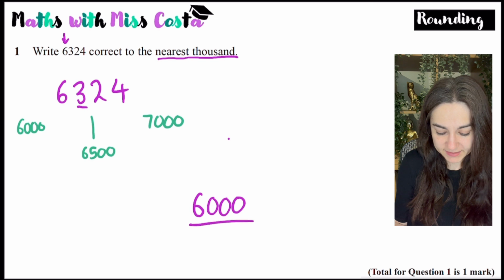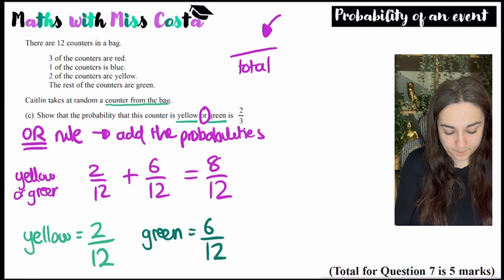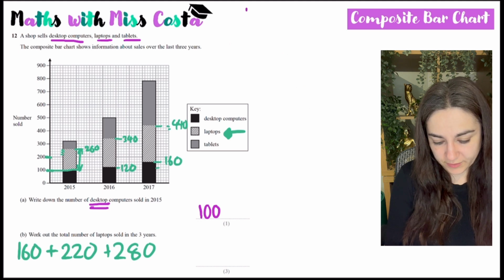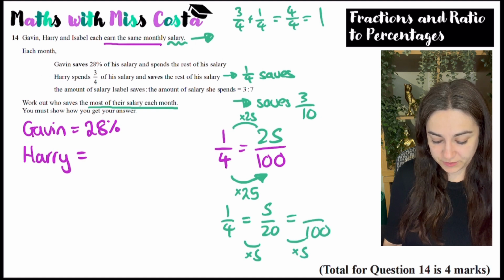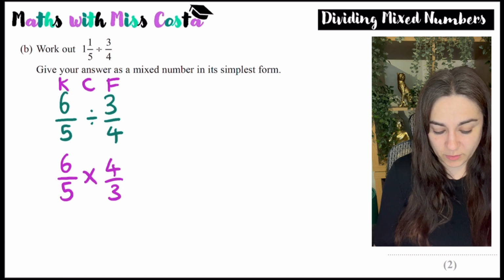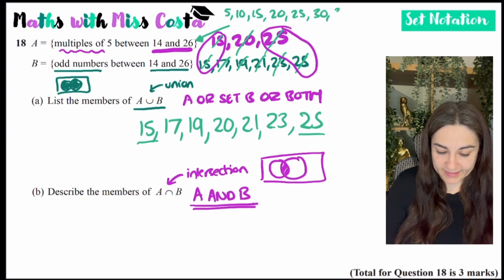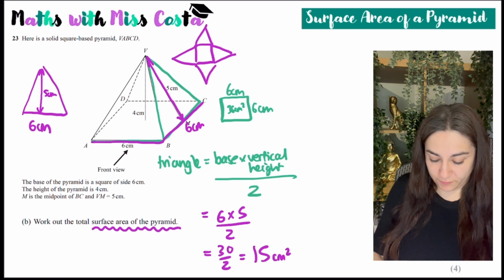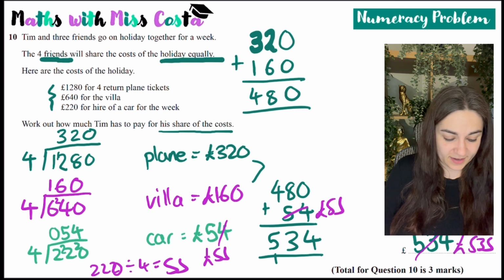Edexcel GCSE Maths Foundation Paper 1 June 2018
00:00 - Intro
00:07 - Q1 - Rounding
01:01 - Q2a - Ordering Integers
01:52 - Q2b - Ordering Decimals
03:44 - Q3 - Percentage to a Fraction
04:30 - Q4 - Equivalent Fractions
07:01 - Q5 - Multiples
07:42 - Q6 - Simplifying Algebraic Expressions
09:25 - Q7ab - Probability Scale
10:46 - Q7c - Probability of an Event
13:32 - Q8 - Direct Proportion
14:58 - Q9 - Naming Circle Parts
16:21 - Q10 - Numeracy Problem
19:05 - Q11 - Numerical Reasoning - Odd and Even Numbers
21:33 - Q12ab - Composite Bar Chart
25:32 - Q12 cd - Reasoning
31:42 - Q13 - Numeracy Problem
34:28 - Q14 - Converting Fractions and Ratios to Percentages
38:23 - Q15 - Percentage of an amount
40:23 - Q16a - Substituting into a Formula
41:53 - Q16b - Expanding Single Brackets
43:13 - Q16c - Solving Equations with Brackets
44:58 - Q17 - Fraction to Ratio and Ratio in form 1:n
46:39 - Q19a - Adding Mixed Numbers
48:52 - Q19b - Dividing Mixed Numbers
50:46 - Q20 - Combining Ratios
53:58 - Percentage Profit
58:05 - Set Notation
01:02:11 - Estimating with Speed/Distance/Time
01:07:25 - Reasoning
01:09:56 - Elevations
01:11:14 - Surface Area of a Pyramid
01:15:07 - Co-ordinates Problem Solving
01:20:14 - Drawing a Straight-Line Graph
01:23:35 - Column Vectors